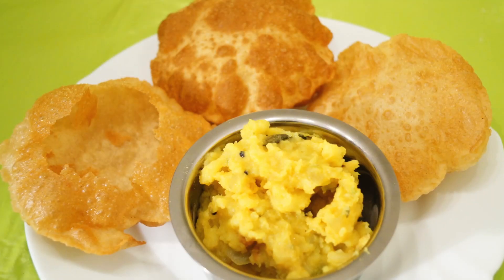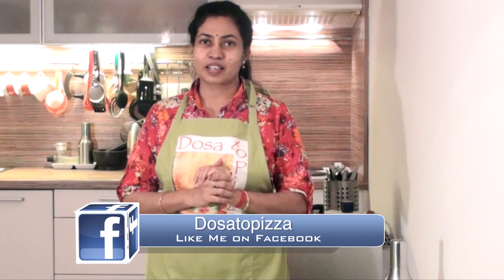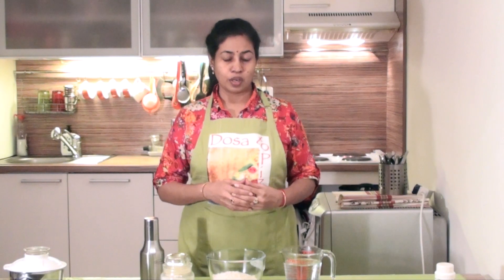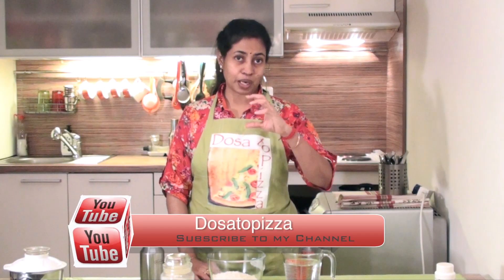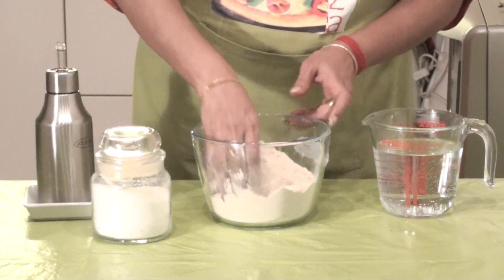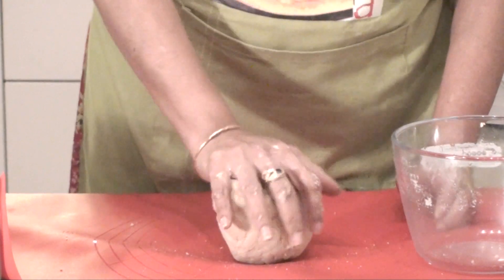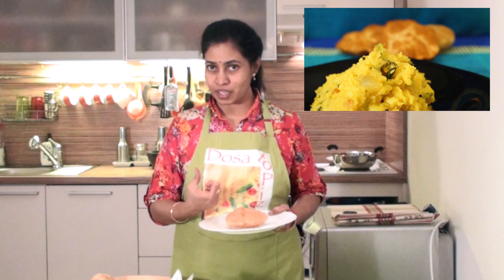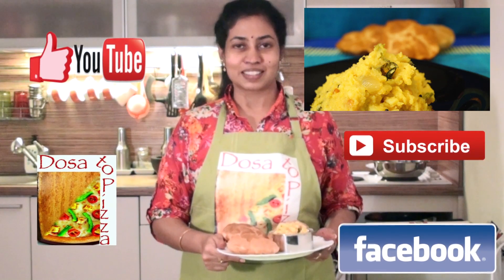Poori / Puri Recipe - (Long lasting Puffiness, Less oil)